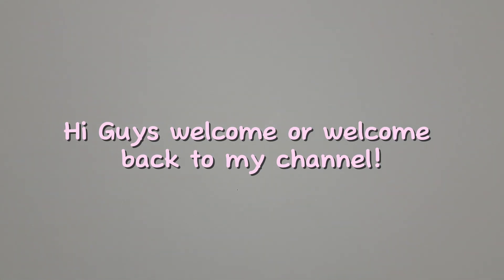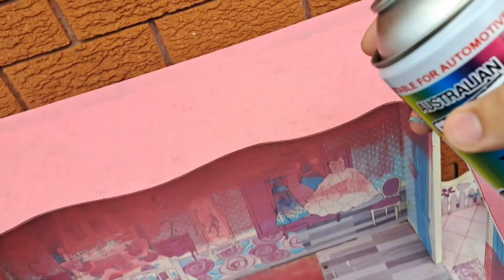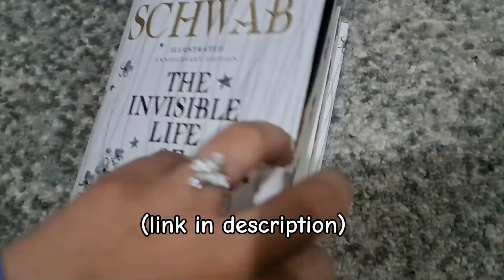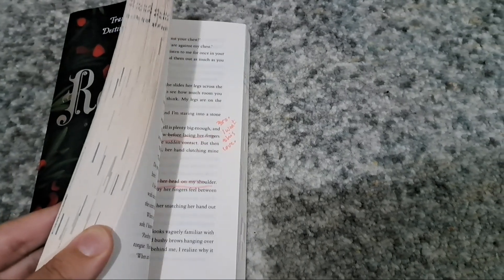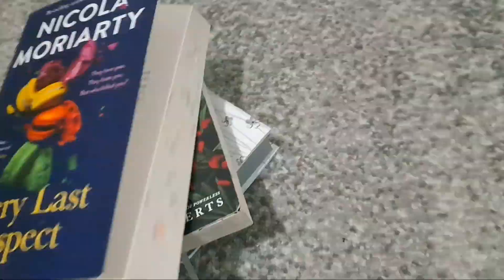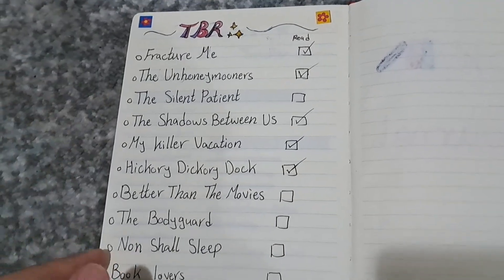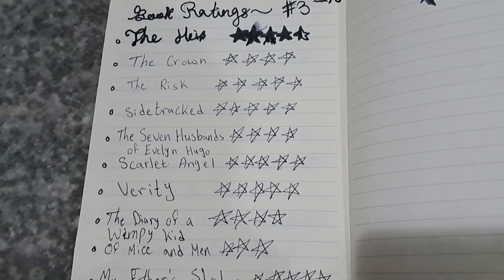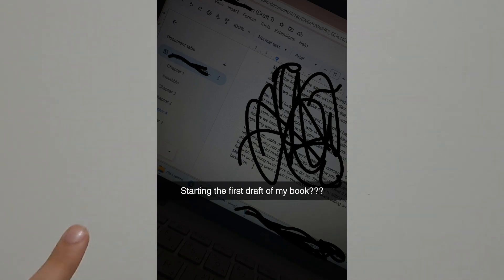Doing Bookish Stuff! (book haul, book journal tour, and more!)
Hello 👋, I'm Malak and in today's video you're joining me in doing all sorts of bookish stuff!

next video: Friday at 9pm